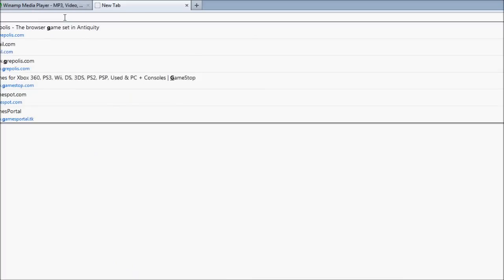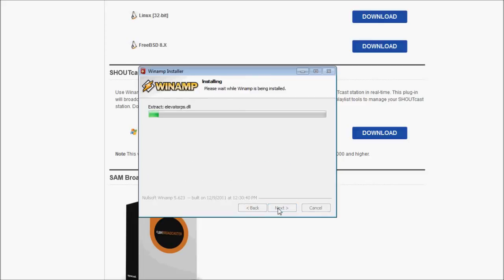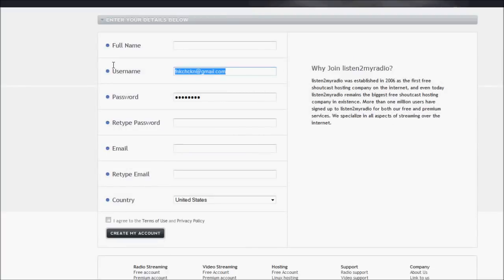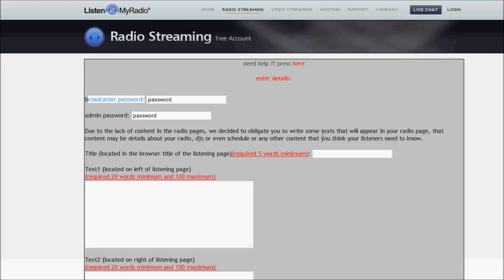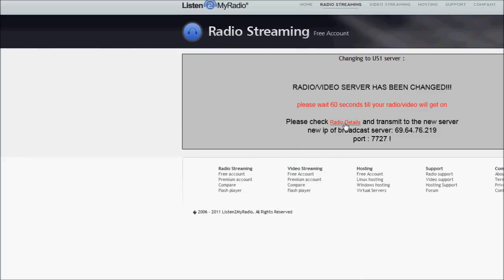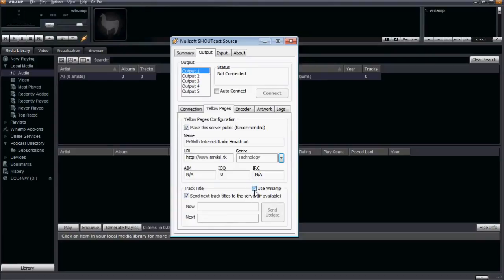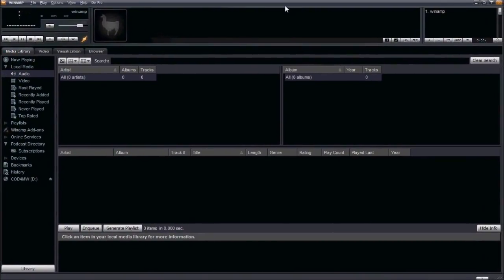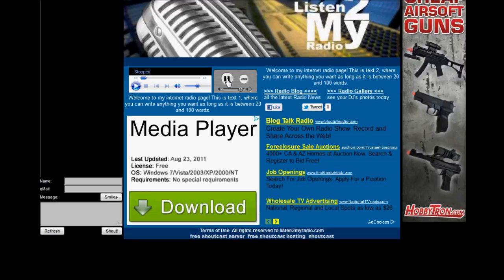Радио онлаин 2